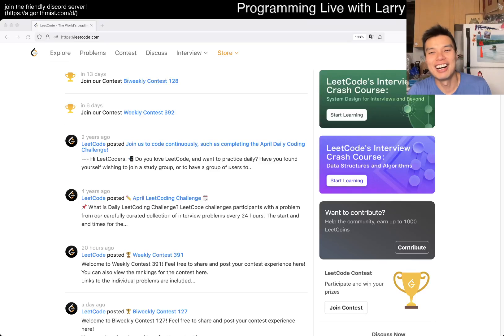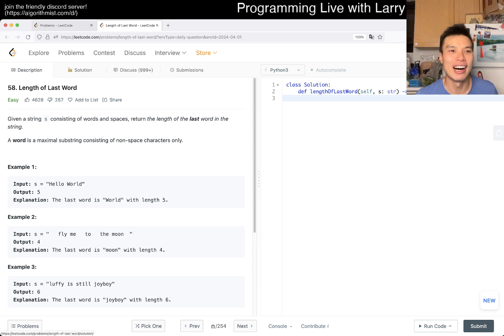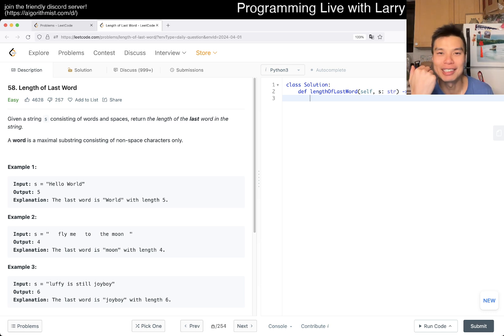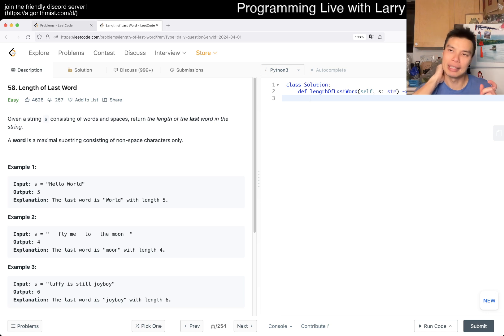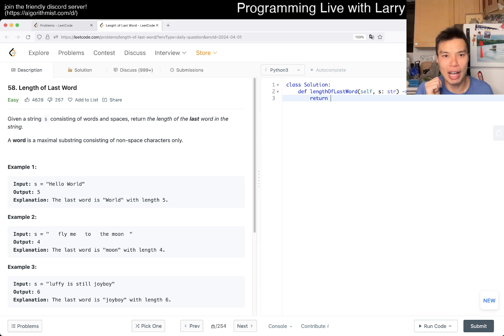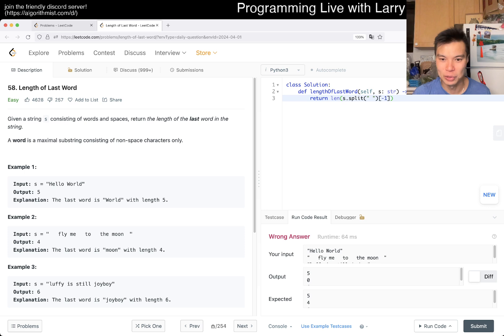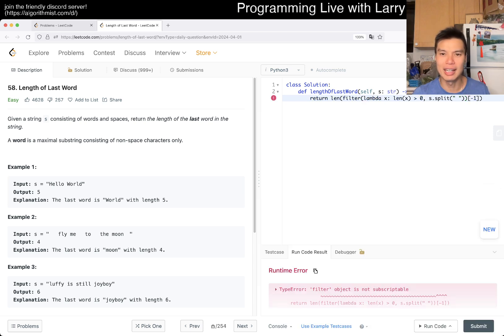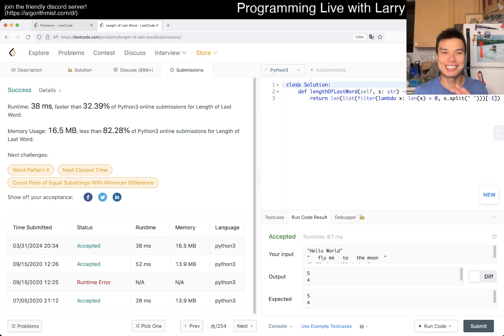Daily Leetcode #1462: Apr 01, 2024 - 58. Length of Last Word